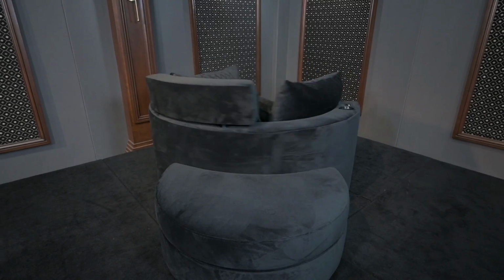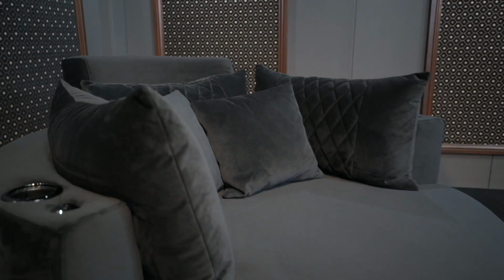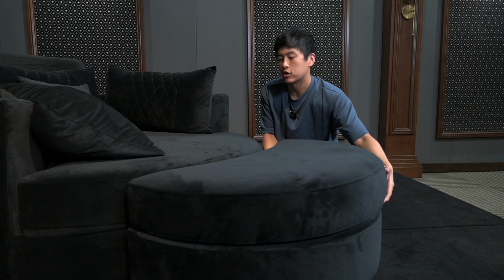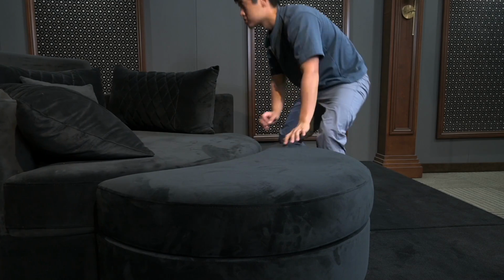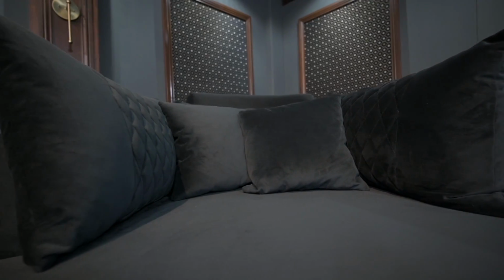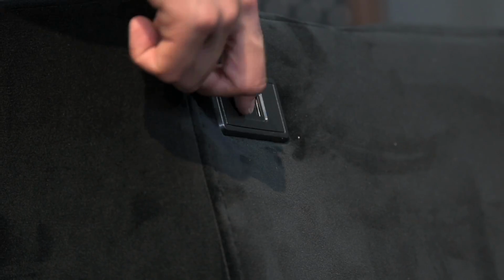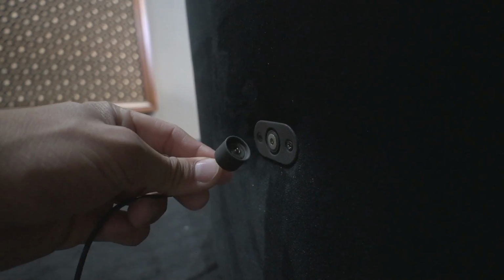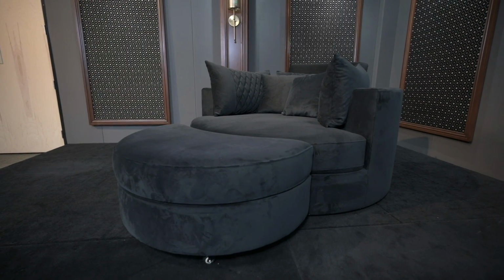I've NEVER SEEN A Couch Do THIS Before | Seatcraft Swivel Cuddle Couch Home Theater Seating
Meet the Seatcraft Swivel Cuddle Couch! It's a very unique couch that can swivel 360 degrees to get access to any part of the room without getting up. This is great for when there's various elements in the room that you want to interact with, like talking to other people or the TV. It's great for a multitude of environments and also looks incredible!